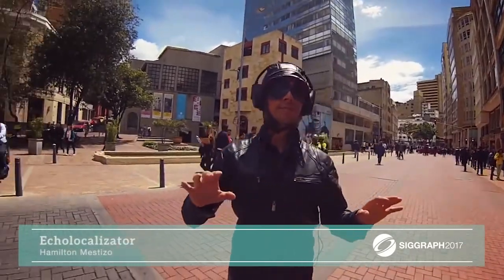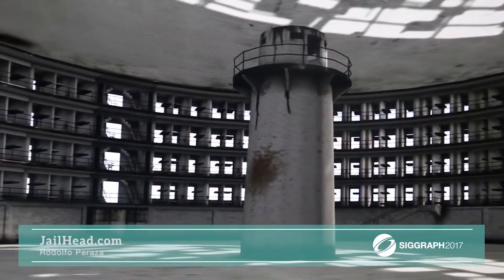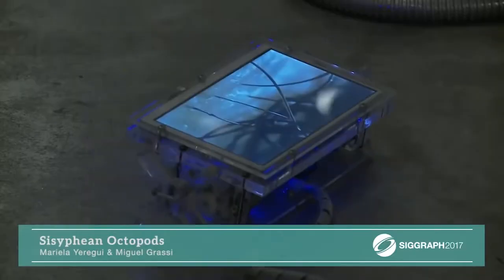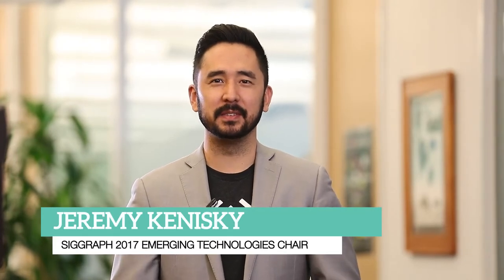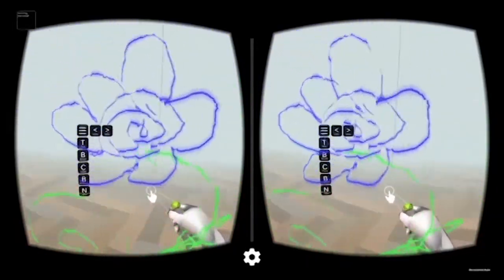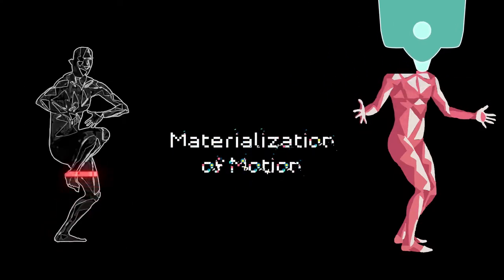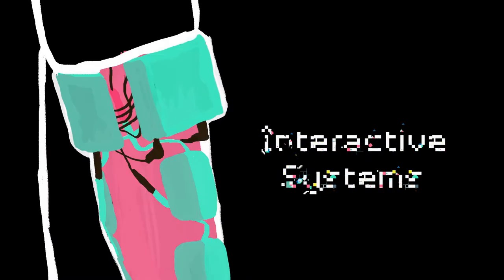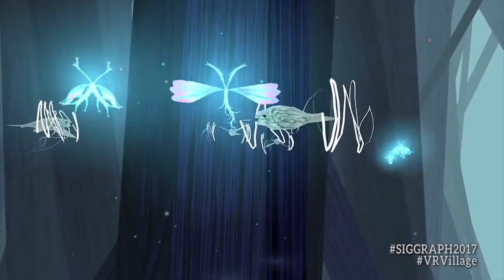Ready, Steady, SIGGRAPH: Experience Hall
First -time attendees to the conference will find this video about the Experience Hall at SIGGRAPH 2017 helpful